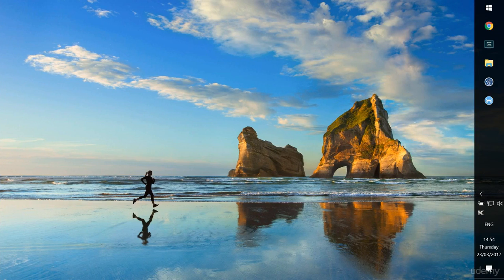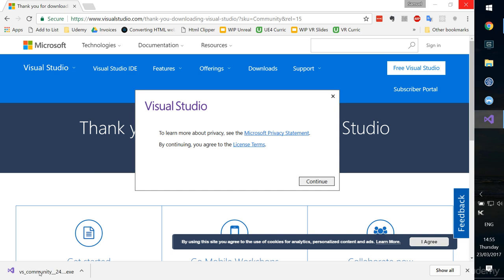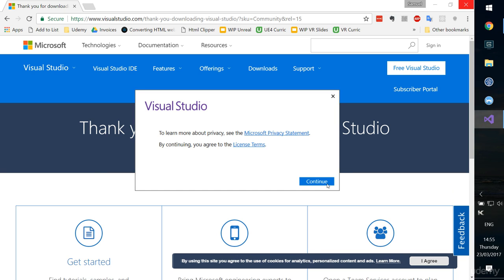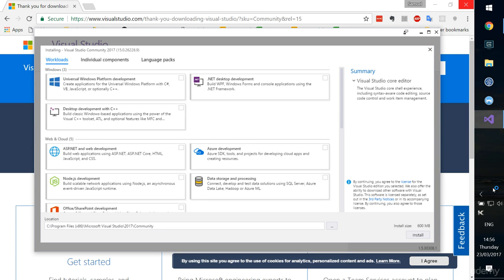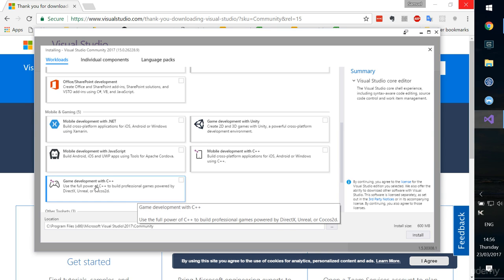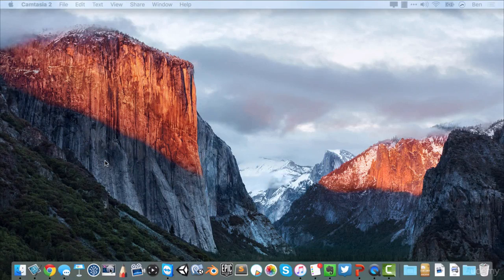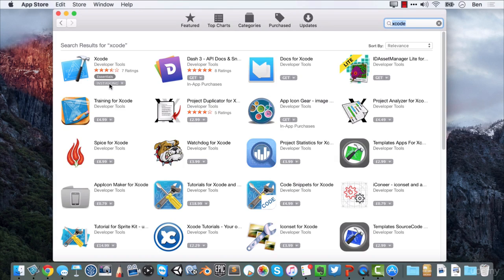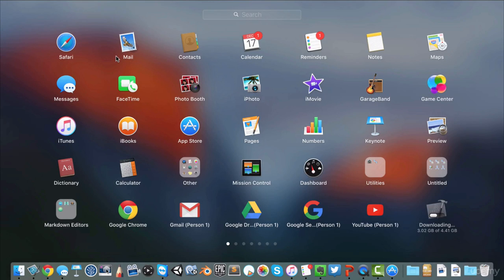Unreal engine game development - lesson 1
In this free Unreal Engine 4 for beginners course for you. you will learn all of the basics of creating an environment in UE4. This includes setting UE4 up properly, creating and texturing a landscape, importing 3D models (static meshes), adding grass and trees with the foliage tool and using lighting and post -processing effects.